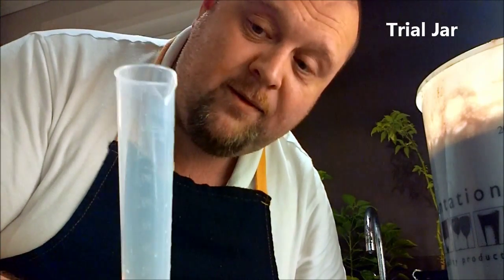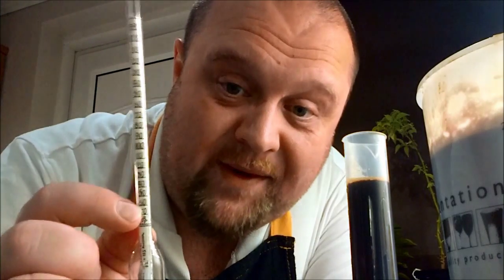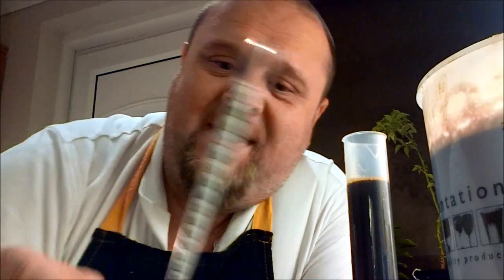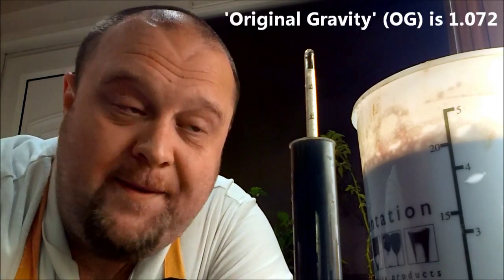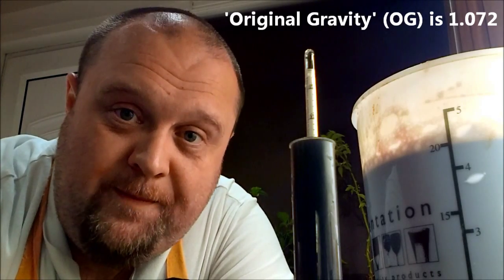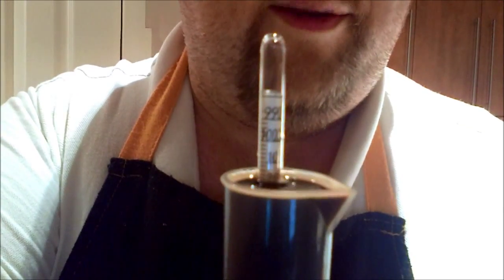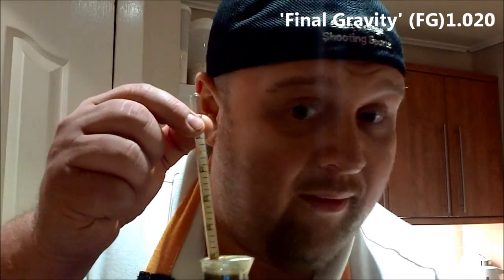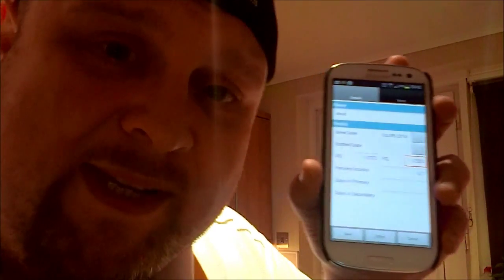Student Brewing - Hydrometers 101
Ever wondered how much alcohol is in that beer/wine/cider you make? Well find out! I'll show you how to use a Hydrometer!

Then, use this website (or a variety of others) to do the calculation.